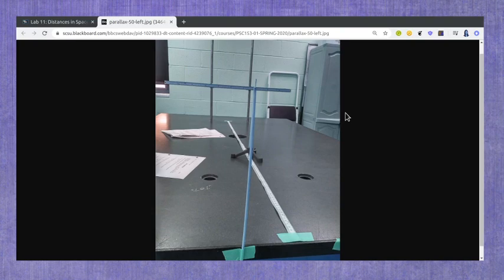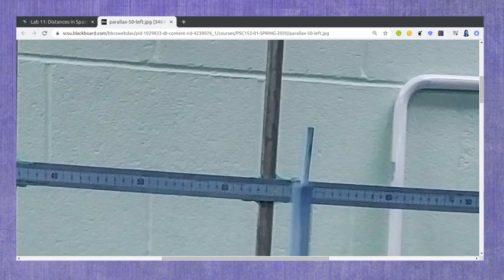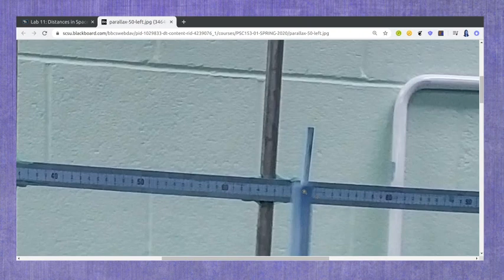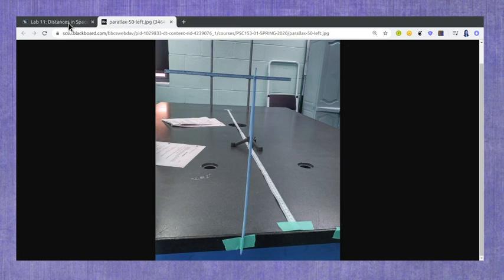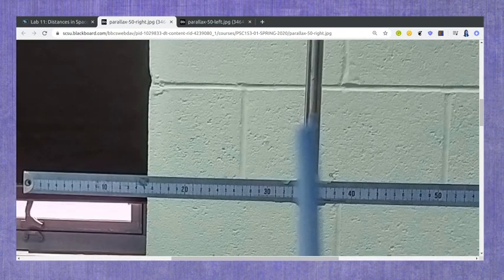Using parallax images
This video shows my students how to use the parallax images for my lab course. The images are available in the Blackboard course.